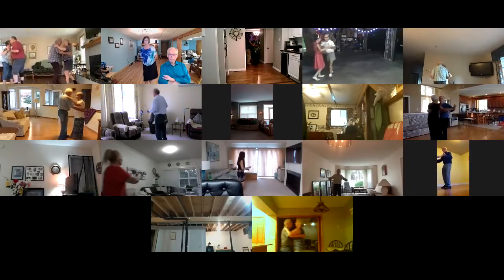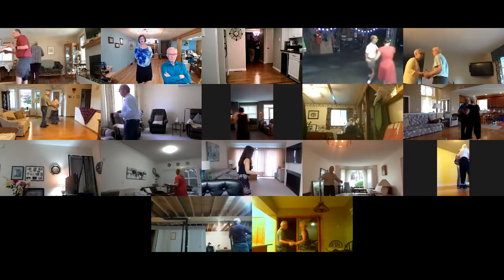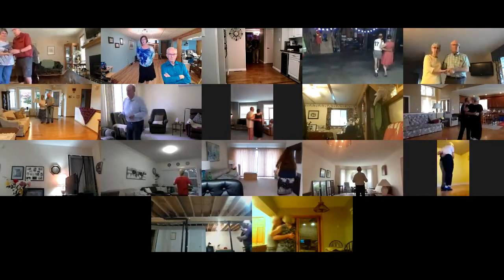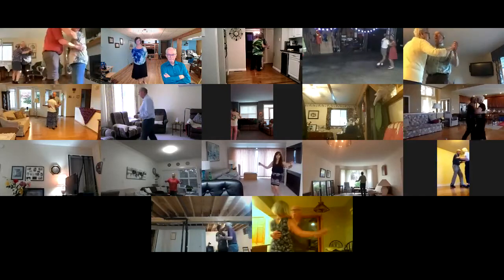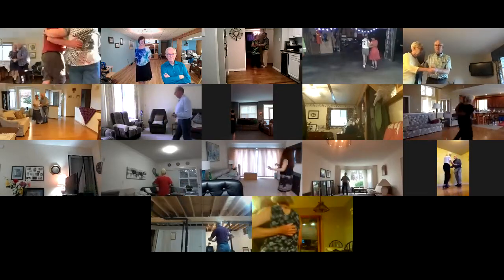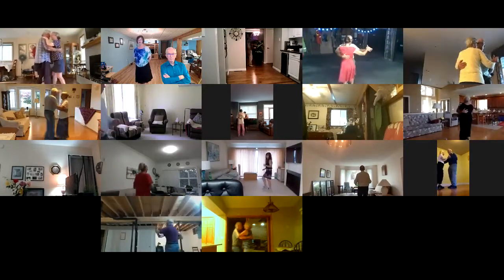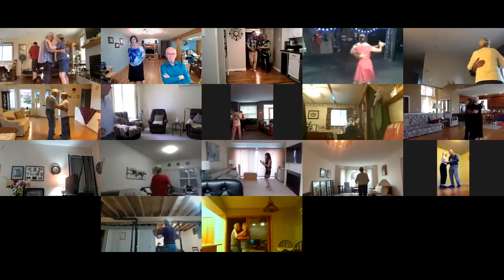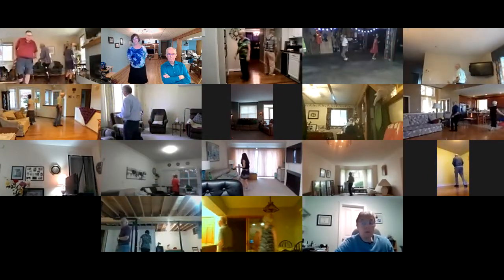Honeysuckle II Two Step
Cued Ballroom Dancing, (Round Dancing) Phase II, Monday September 27, 2021, cued by Mary Nelson.
It is great to see everyone dancing again. We realize that as your clubs start back up that you may not need us to continue but we plan on doing these Zoom Dances every Monday Night starting with Phase II for 55 minutes, followed by Phase III for 55 minutes and then Phase IV, IV+ into V, until we are all back dancing in person again.